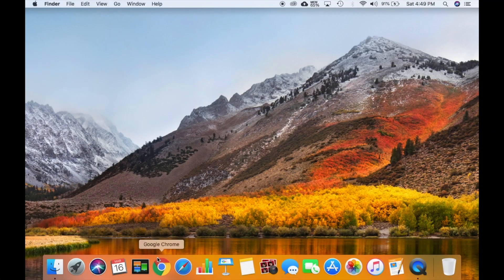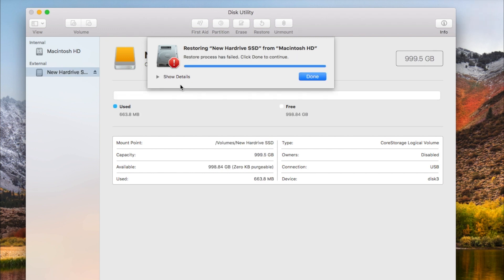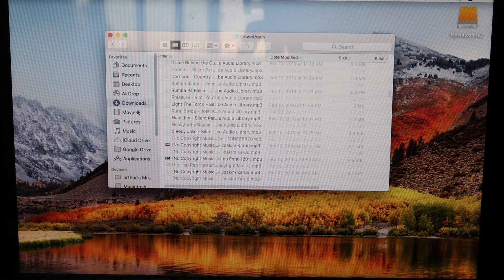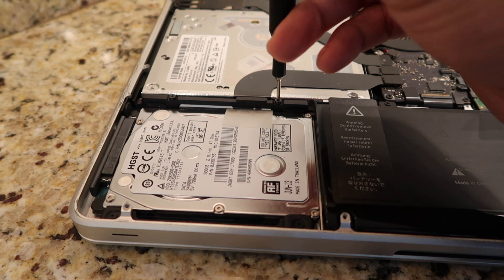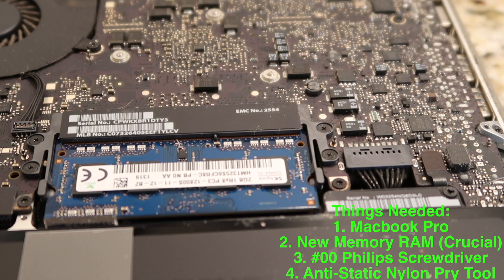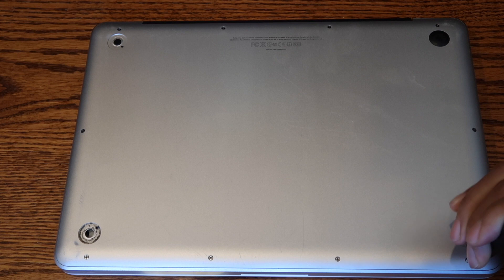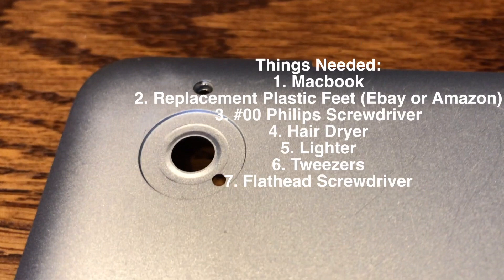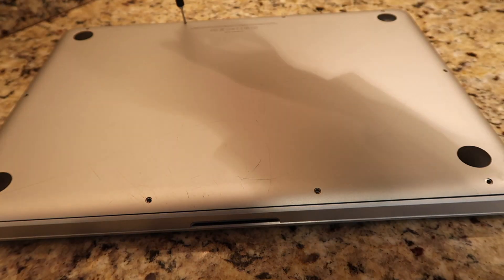HOW TO UPGRADE MACBOOK PRO MID-2012 | UPGRADE MACBOOK PRO (2022) | FASTER MACBOOK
STEP BY STEP ON HOW TO UPGRADE MACBOOK PRO MID-2012 | UPGRADE MACBOOK PRO (2022)

This is a long form Step by Step video showing you how to fully upgrade your MacBook Pro Mid-2012 Laptop From Start to Finish. If you are looking for a specific install, please search my other videos. When you are trying to save money from buying a new laptop, think about doing after market upgrades to you Macbook. You will make your laptop run faster for a fairly cheap price.
Upgrade Links:

Samsung 1TB SSD Drive

Crucial 16GB RAM

SATA Cable 3.0 to 2.5 USB:

Plastic Feet

Alternative Mid-2012 Macbook Pro Battery on Amazon